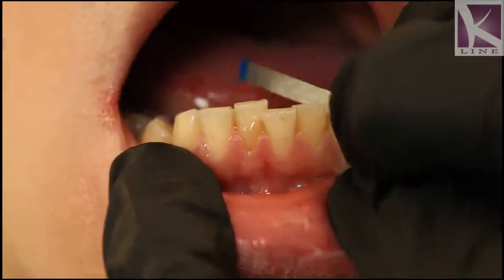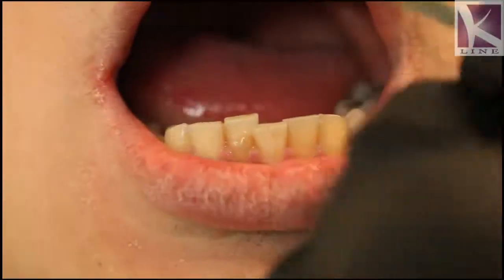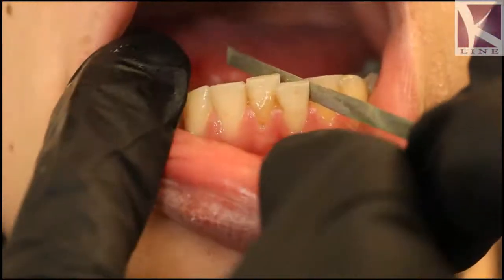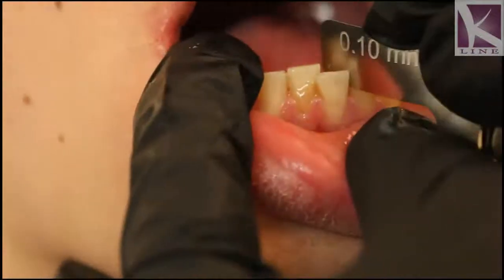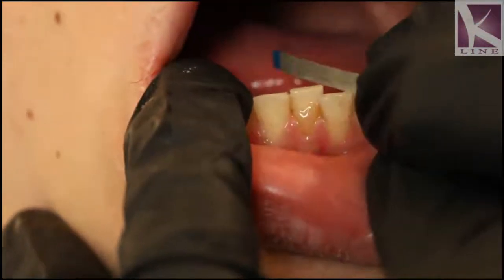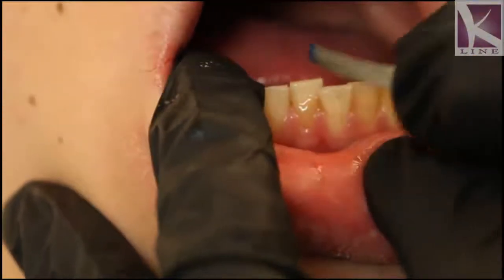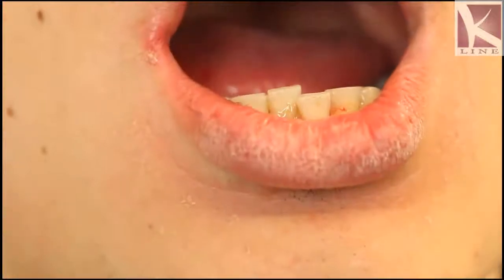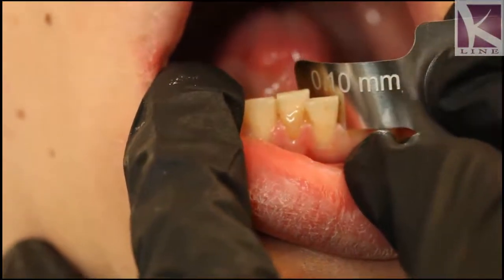Interproximal Reductions/Teeth Stripping-reshaping in Clear Aligners Treatment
In this video you can see the process of conducting interproximal reductions and teeth stripping for the treatment with Clear Aligners.